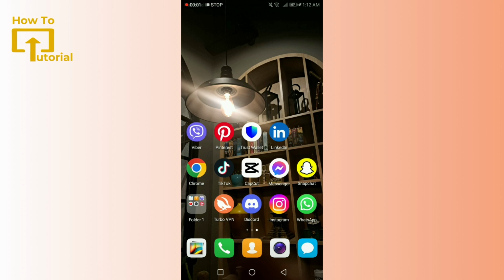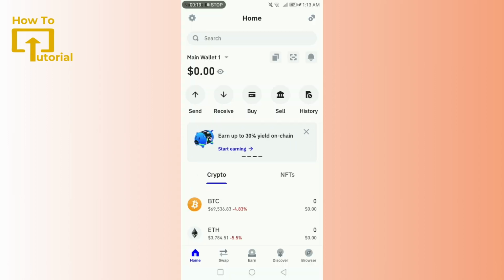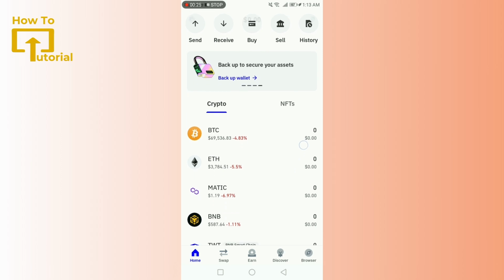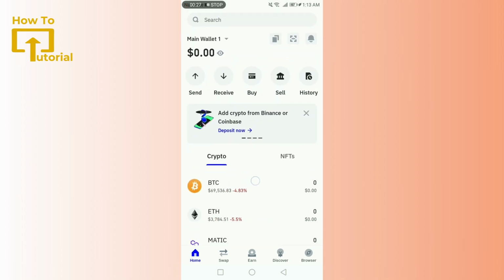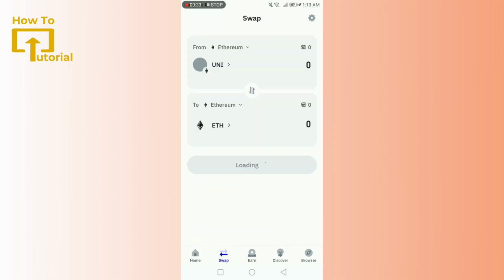How to Convert Dogecoin to Bitcoin In Trust Wallet?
Tutorial on How to Convert Dogecoin to Bitcoin In Trust Wallet. Swap Dogecoin to Bitcoin by following this guide video.

Looking to swap your Dogecoin (DOGE) for Bitcoin (BTC) but not sure how? This quick and easy guide will show you exactly how to convert your DOGE to BTC directly within your Trust Wallet app. We'll walk you through the step-by-step process, making it simple for beginners to follow along.

© Login Helps